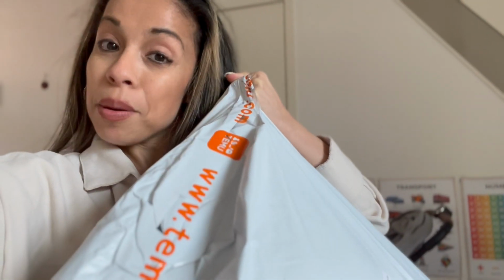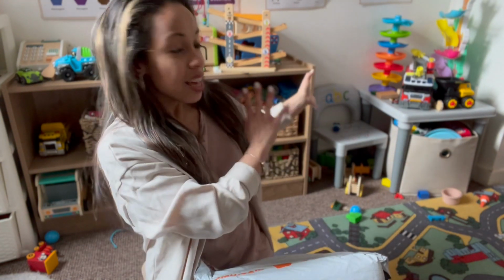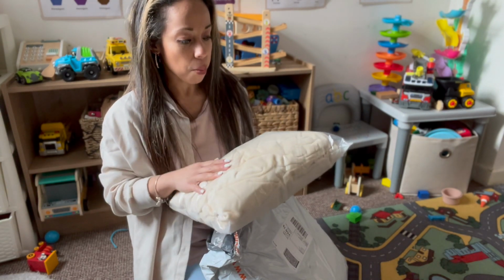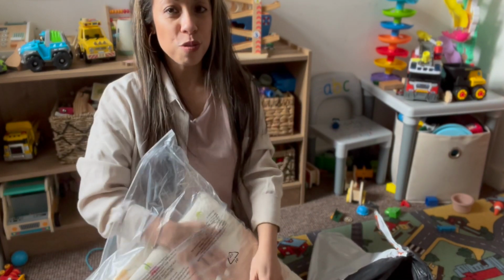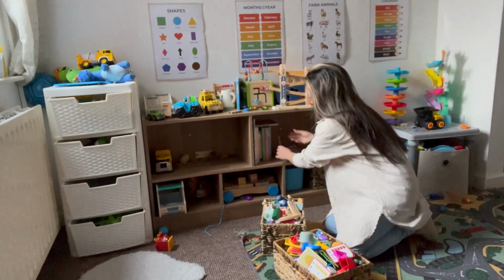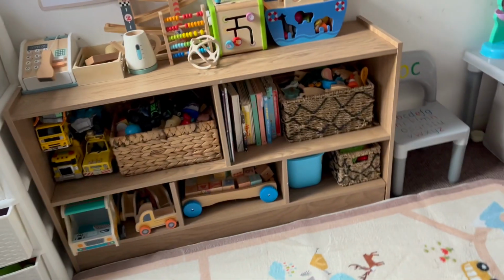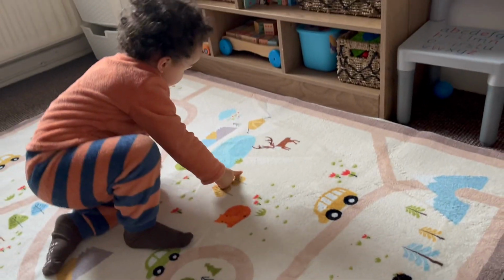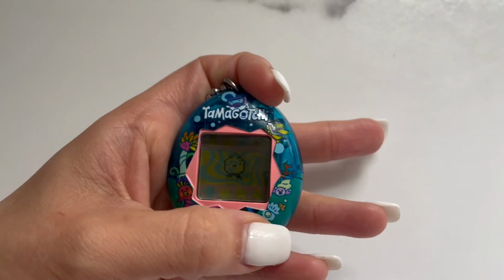Playroom Clean, Declutter And Organise Whole Room + Unboxing Temu + Tamagotchi Update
Join us as we tackle the chaos in our playroom with a thorough clean, declutter, and organisation and unboxing the latest addition to our collection Temu. I'll be giving you a long-awaited Tamagotchi update how my virtual pet have been doing. I hope you enjoy.

Amazon Storefront